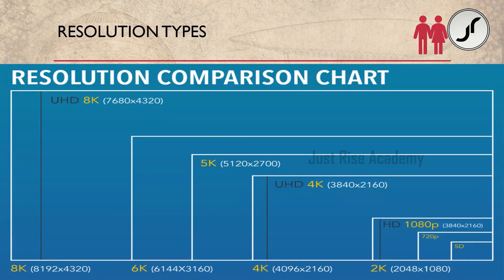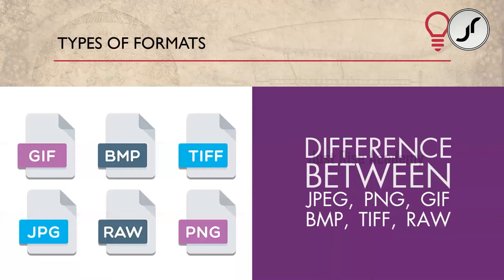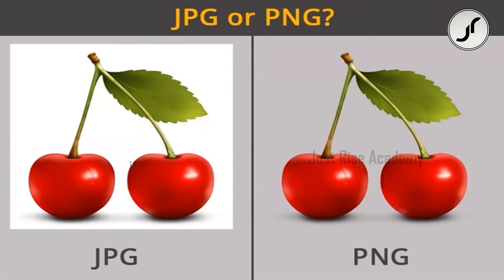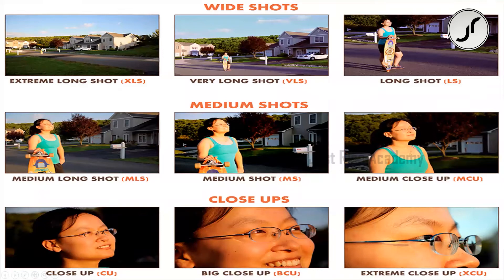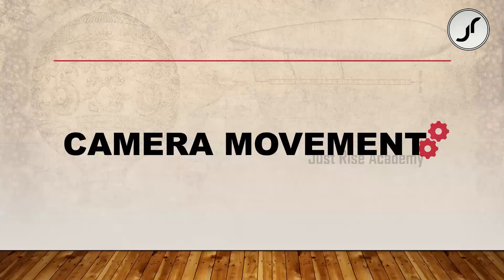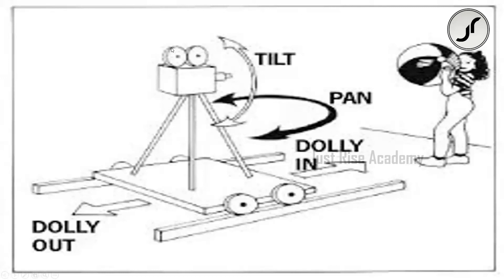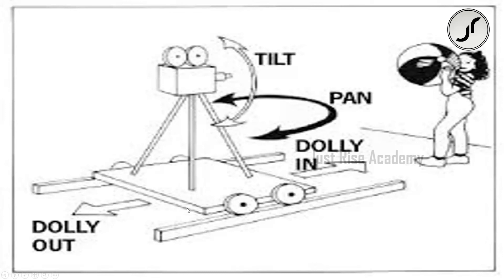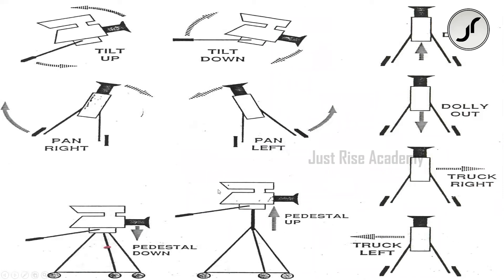Adobe Premier Pro | Basic Principles of Video Editing | Just Rise Academy